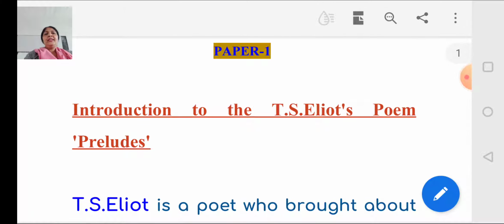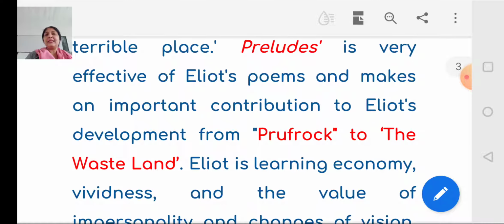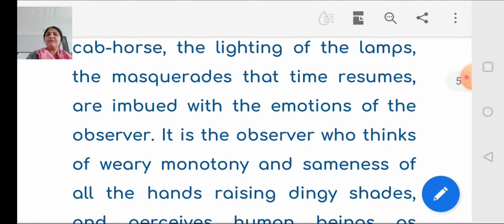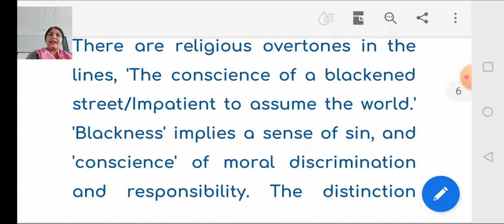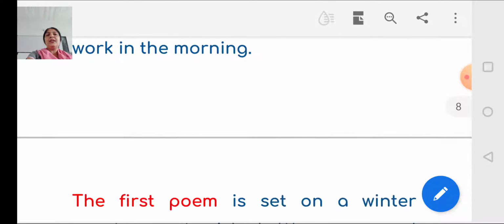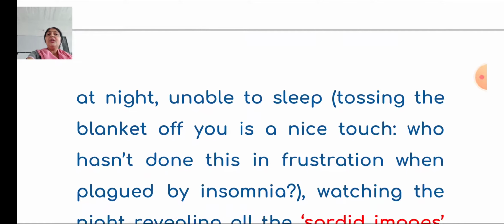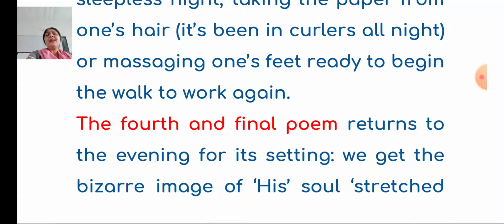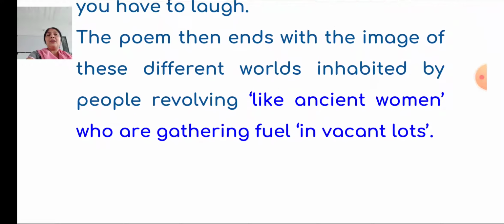Introduction to the T S Eliot's Poem 'Preludes'